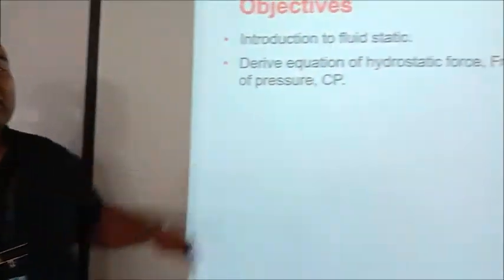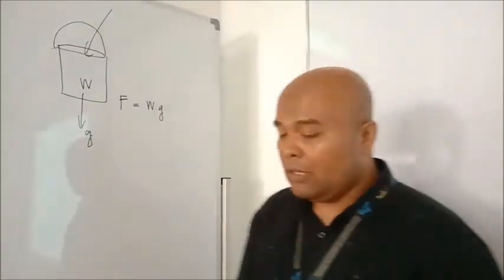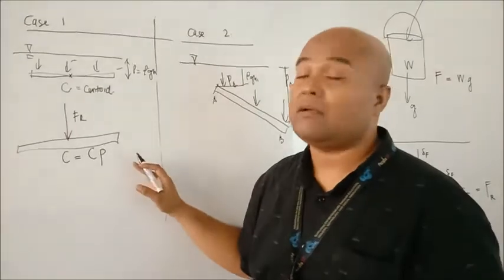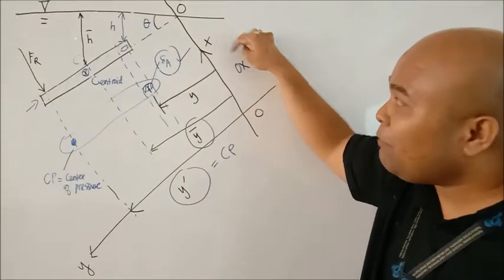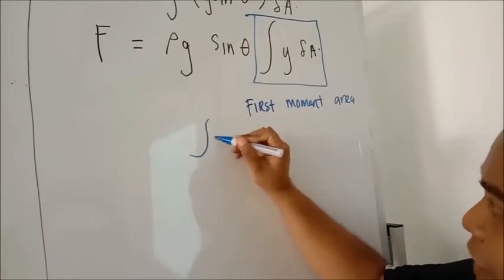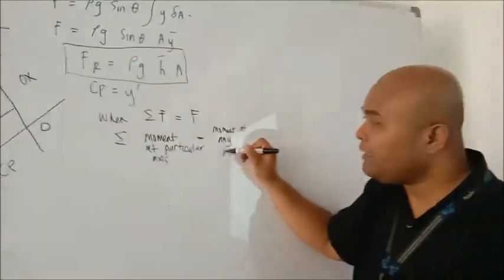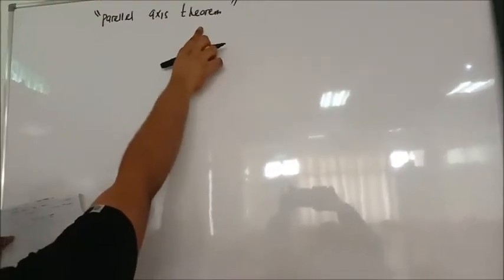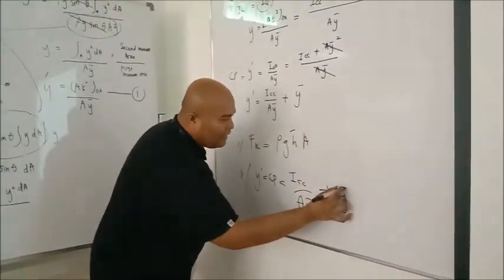Chapter 4 - Fluid Static (Section 4.1)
Welcome to Chapter 4 - Fluid Static. For this chapter, it was divided into 3 section. Enjoy the section 4.1 first as another 2 section are still under progress. Don't forget to give feedback after attending my virtual class!!